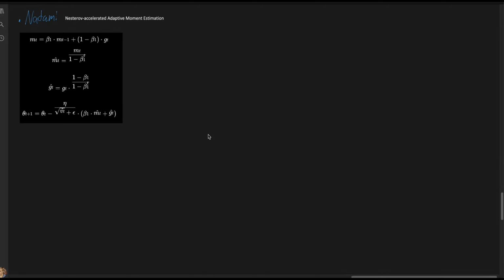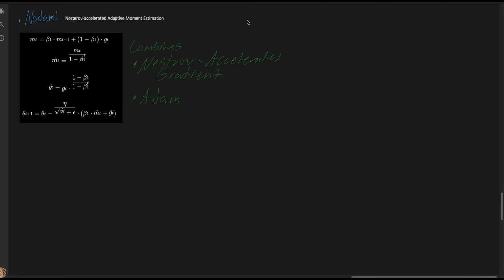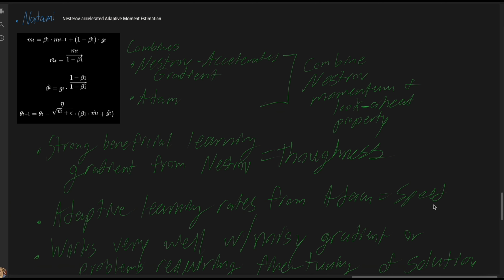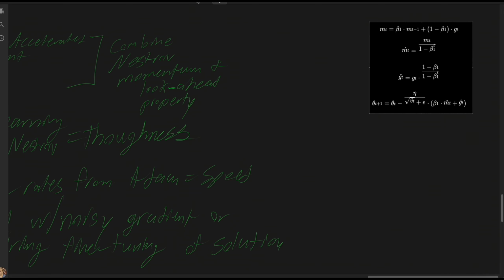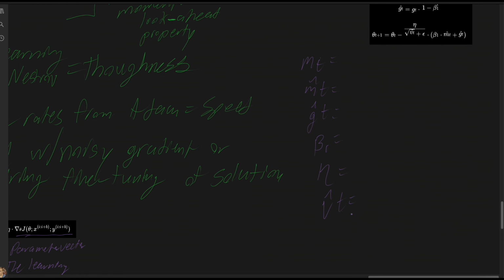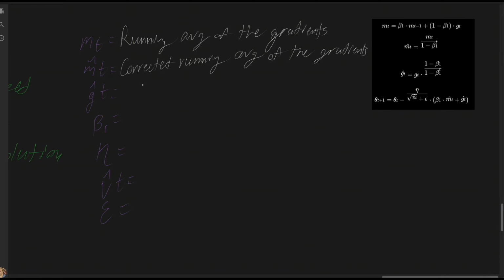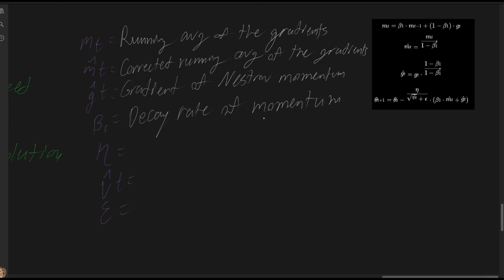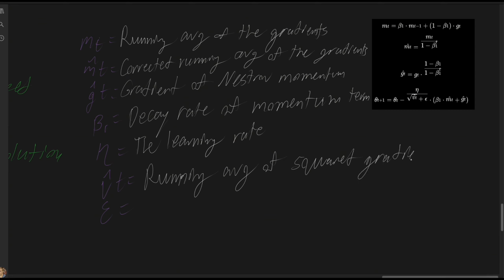Deep Learning Lesson 2.3.8: (Adam) Nesterov-accelerated Adaptive Moment Estimation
Hello Everyone,
Here is this is Deep Learning Lesson 2.3.8: (Adam) Nesterov-accelerated Adaptive Moment Estimation. If have any questions below feel free to put them in the comment section. Thank you!

Best,
Gunnar